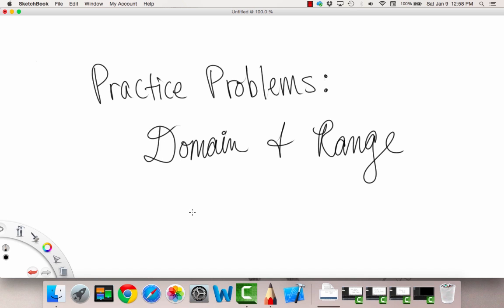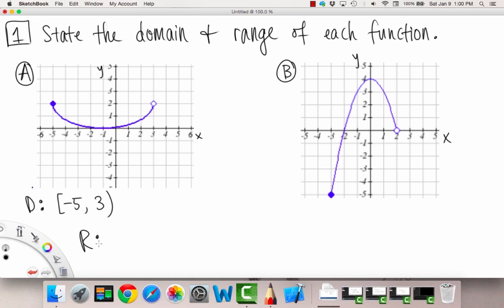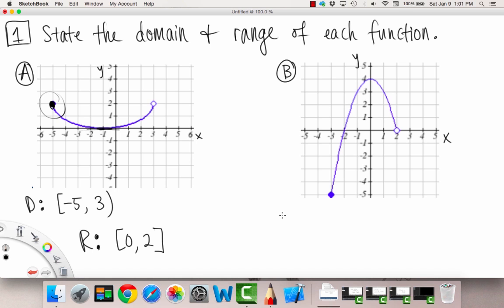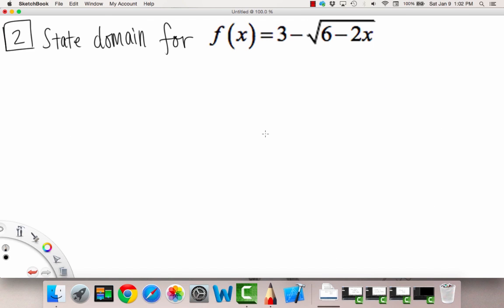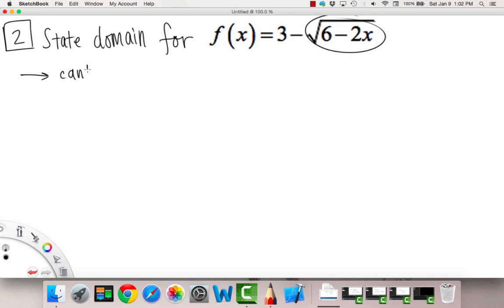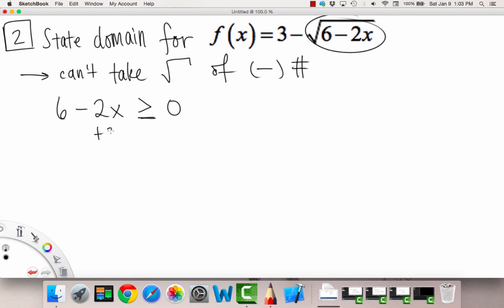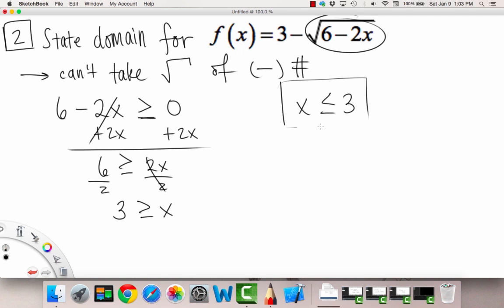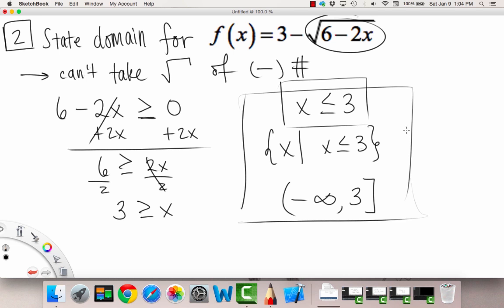Domain & Range Example 1 & 2 | Precalculus | Griti